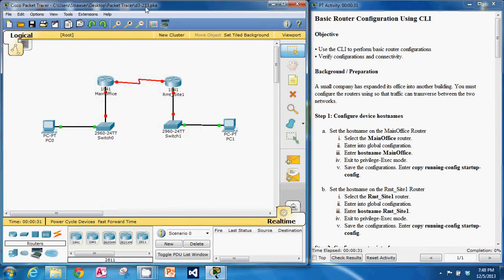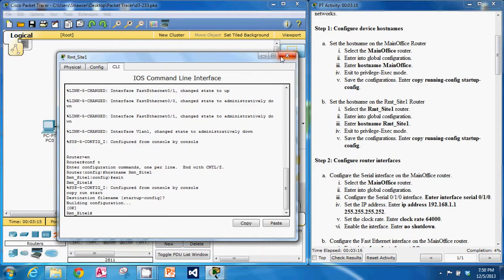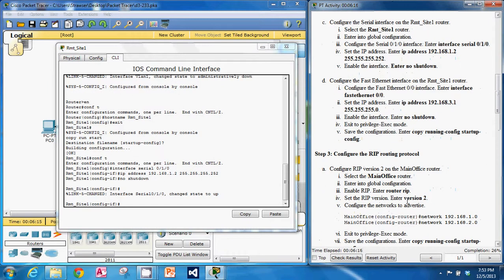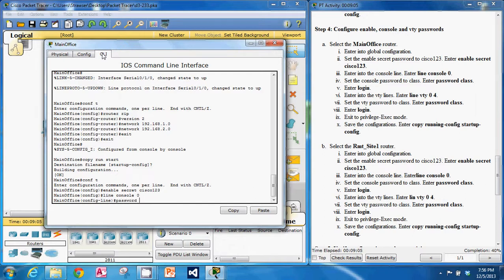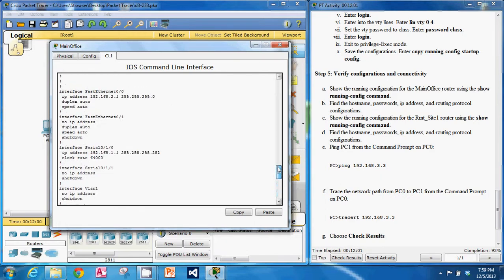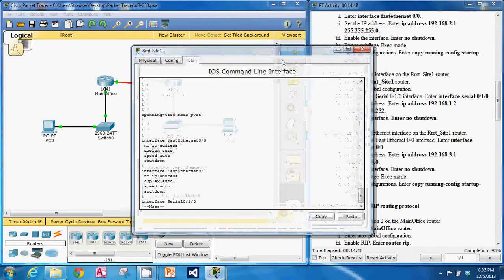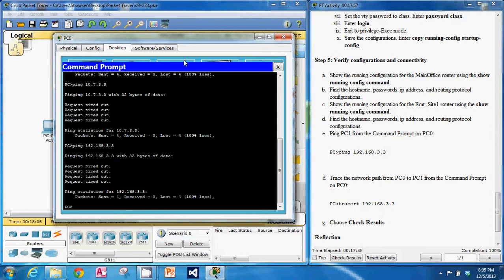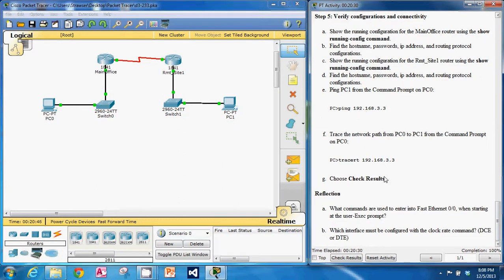2.3.3 Basic Router Configuration Using CLI